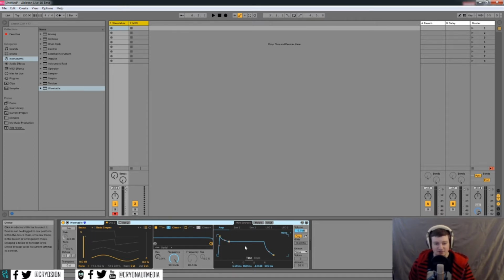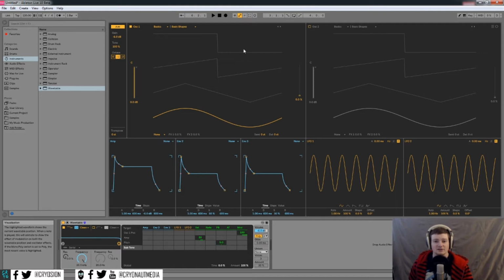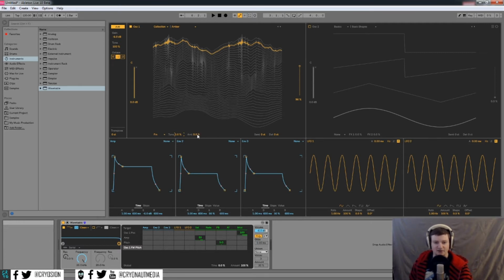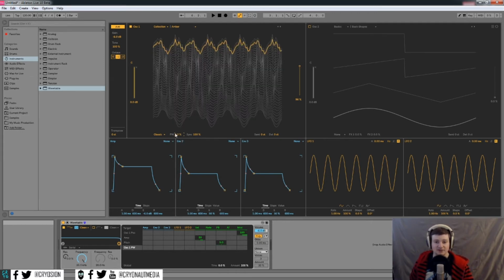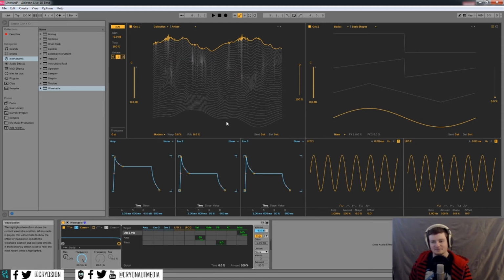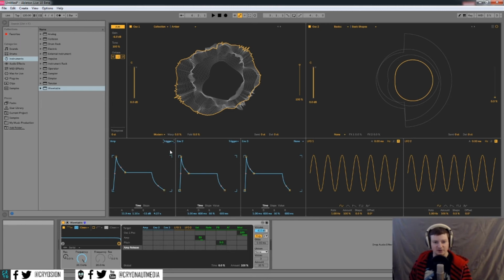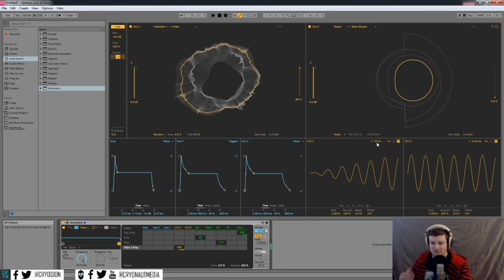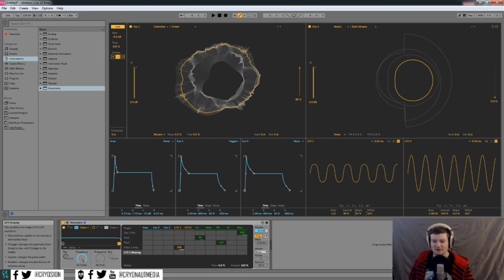Ableton Live 10 Beta - NEW Wavetable Device! Part 1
Join me in this miniseries, as I explore the new Ableton Live 10 devices! Last but not least, part one of the Wavetable device! Is this the Serum destroyer?!